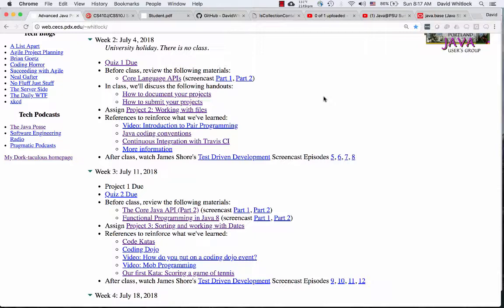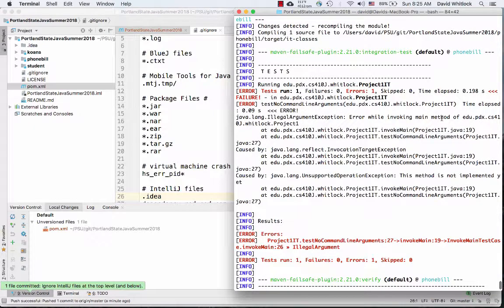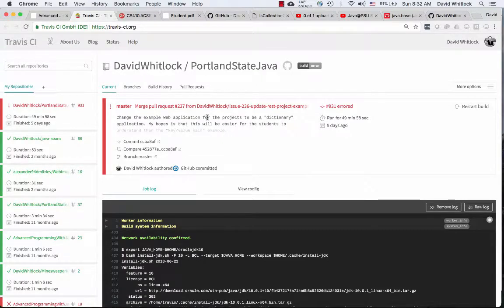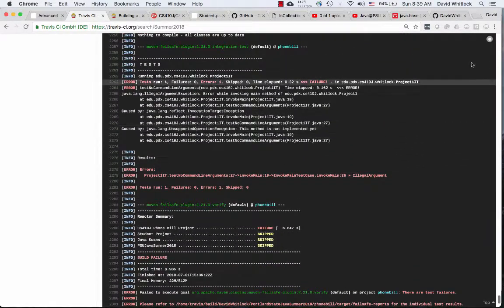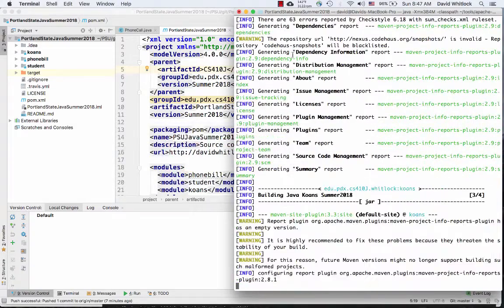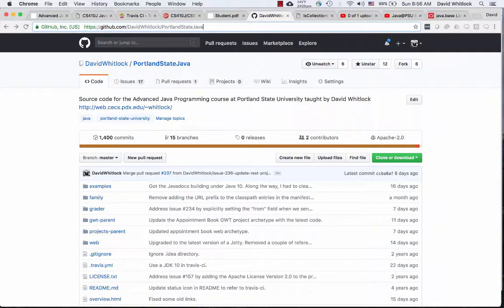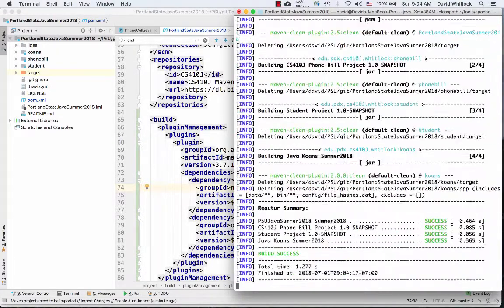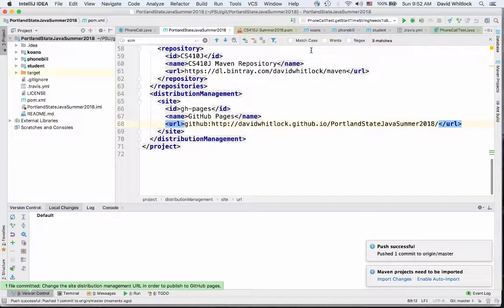Java@PSU Summer 2018 Week 2, Part 4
In this final screencast for Week 2, we explore the advanced topics of Continuous Integration with Travis CI and publishing Maven sites using GitHub pages.